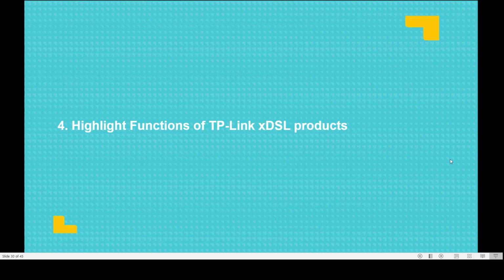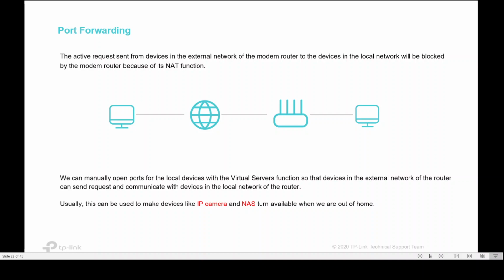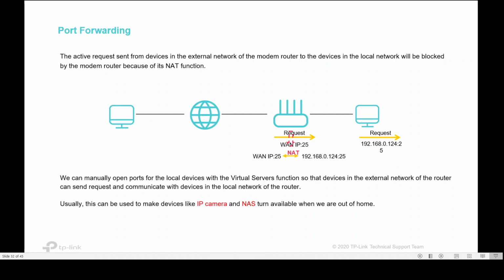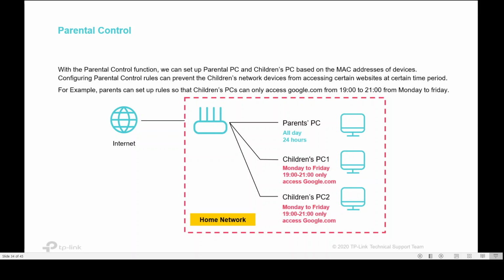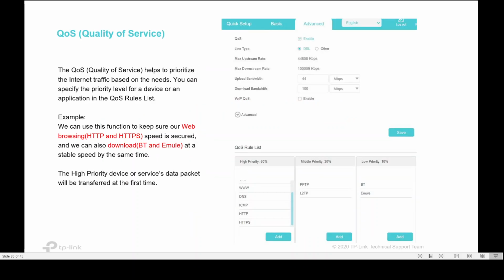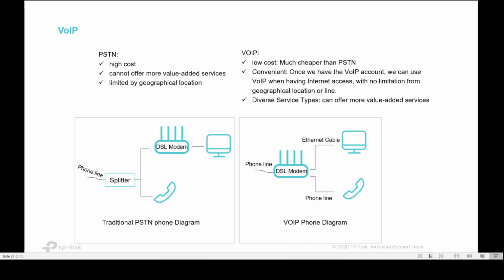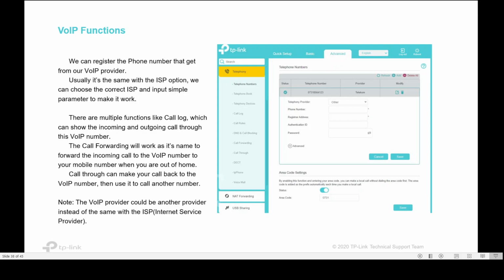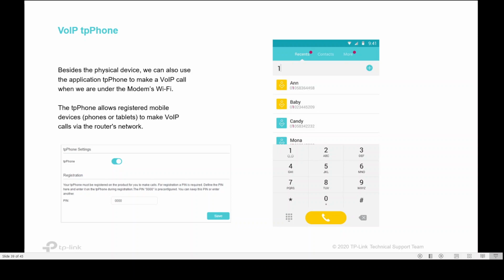4 Highlight Functions of TP Link XDSL products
USB Sharing
Port Forwarding
DDNS
Parental Control
QoS (Quality of Service)
VoIP
VoIP tpPhone